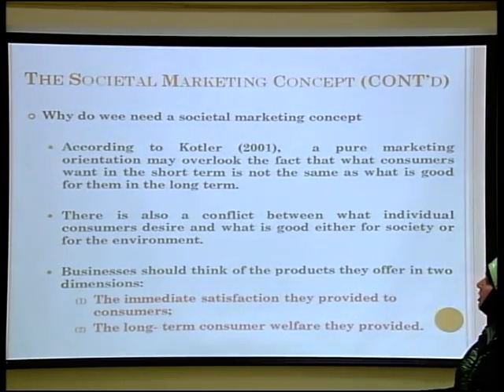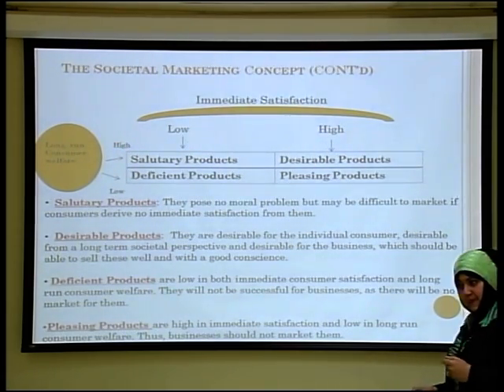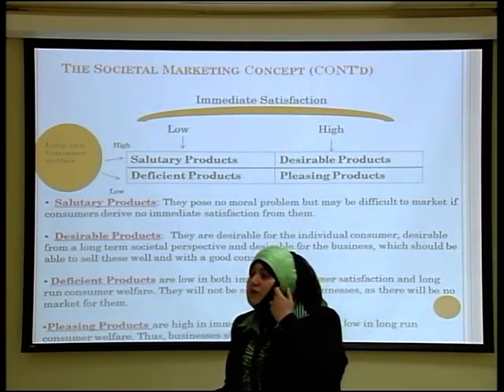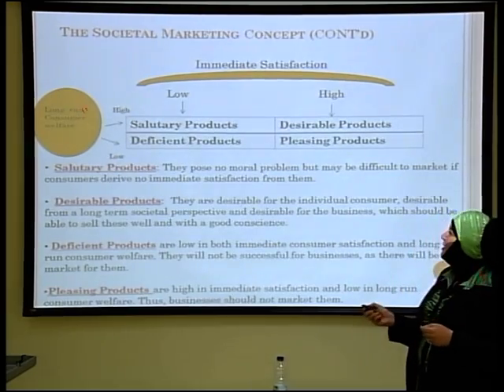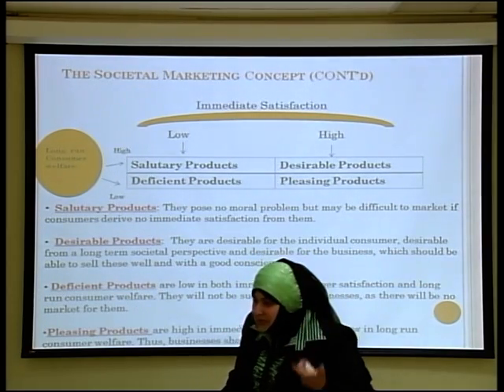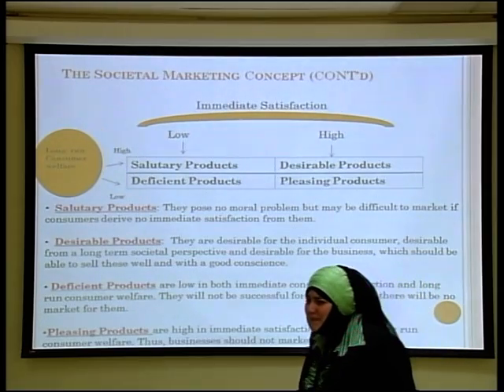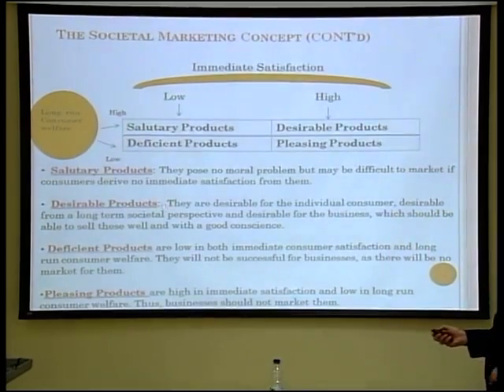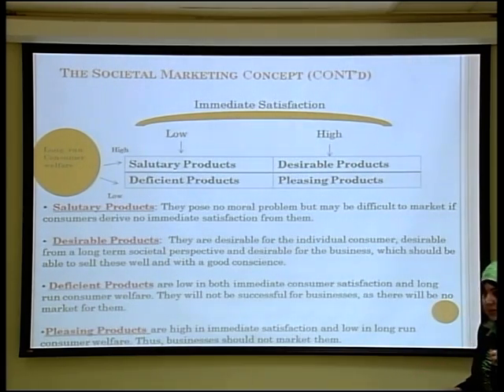AOU-Egy B120:Lecture 11 - Part II